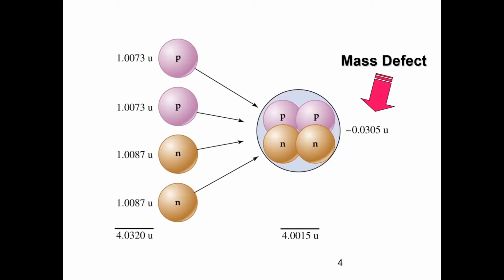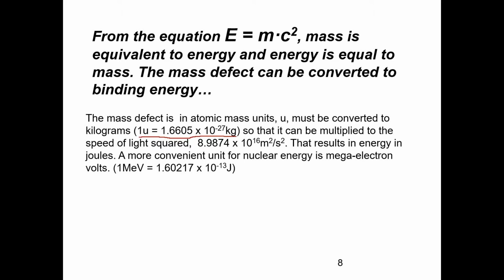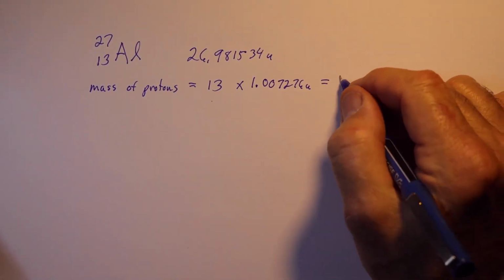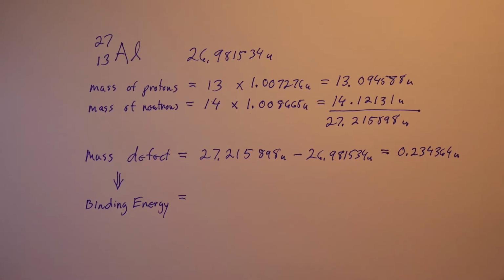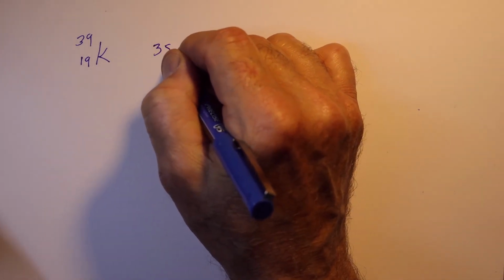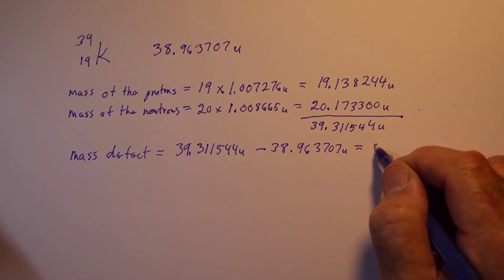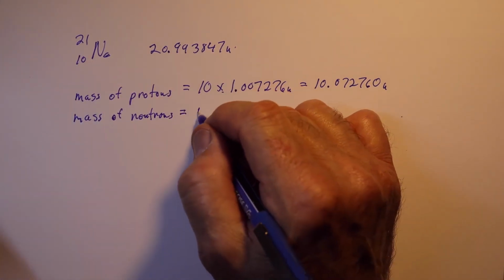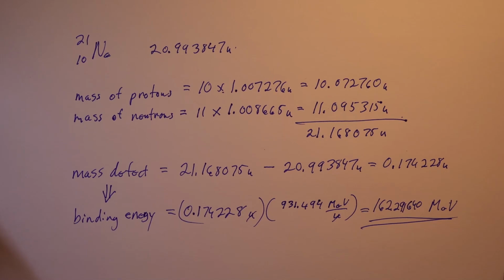Strong Nuclear Force & Binding Energy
Strong Nuclear Force and Binding Energy Presentation & Notes